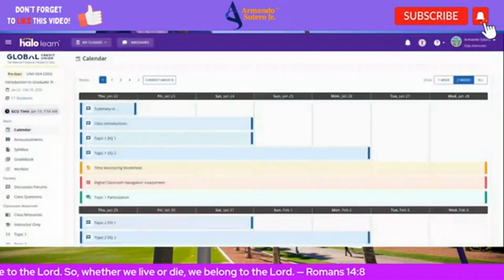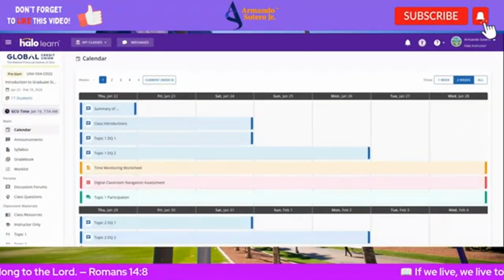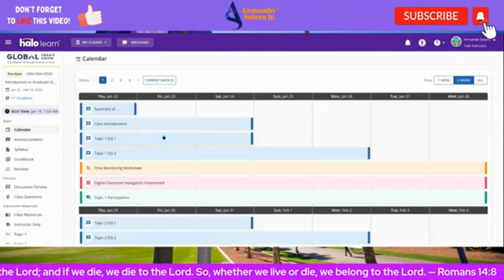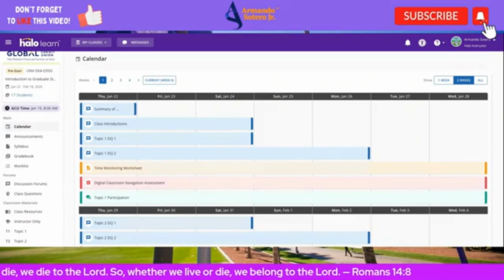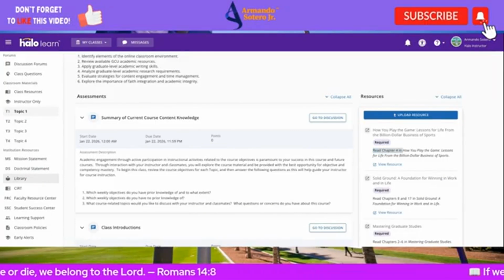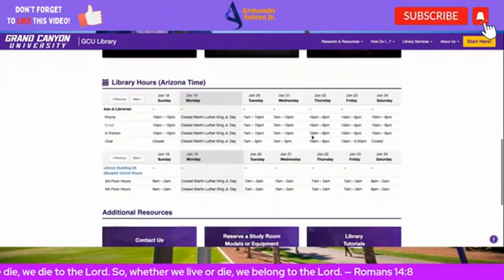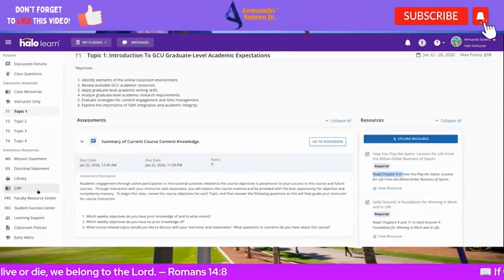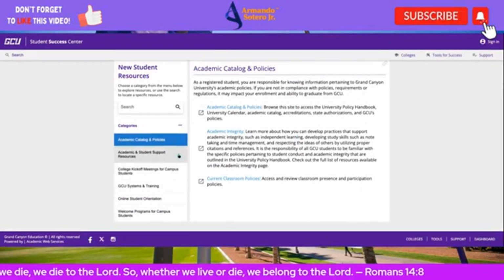New to Graduate School at GCU? Don't Get Lost in Halo Learn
Navigating Halo Learn at Grand Canyon University: A Complete Guide

Welcome to our introductory video for Halo Learn at Grand Canyon University (GCU). Hosted by Armando, affectionately known as 'The Professor,' this tutorial guides students, whether new to GCU or returning, through the essential features of Halo Learn.

We cover navigating the calendar, understanding due dates, participating in discussions, and using essential sections such as the syllabus, announcements, and gradebook. Learn how to make the most of resources like the GCU library and the Student Success Center. This video aims to boost your confidence and help you succeed in your graduate studies.

Follow @TheLeadershipProfessor  for educational content.

TIMESTAMPS:
00:00 Welcome to Halo Learn
01:05 Navigating the Course Calendar
01:43 Understanding Due Dates and Assignments
03:13 Accessing Discussions and Instructor Posts
07:30 Using the Syllabus and Grade Book
09:31 Exploring Additional Resources
15:11 Student Success and Support
16:51 Classroom Policies and Final Thoughts